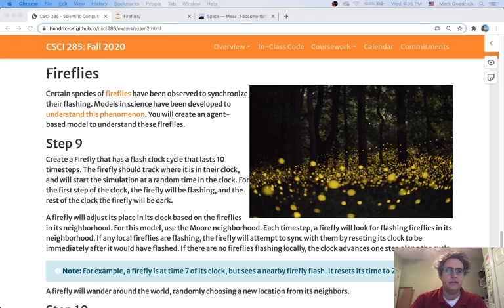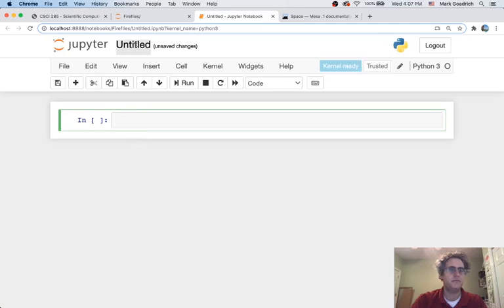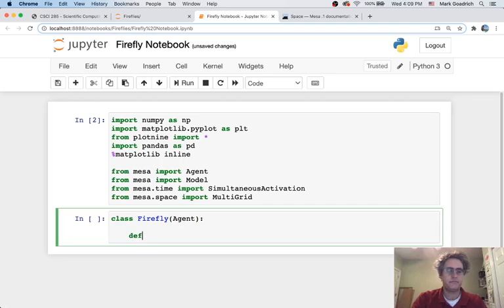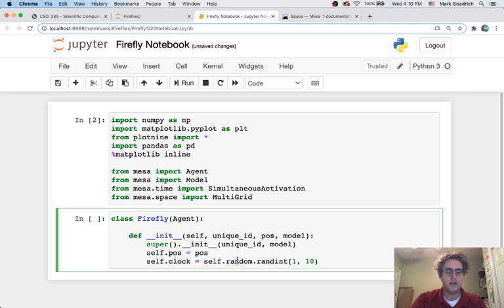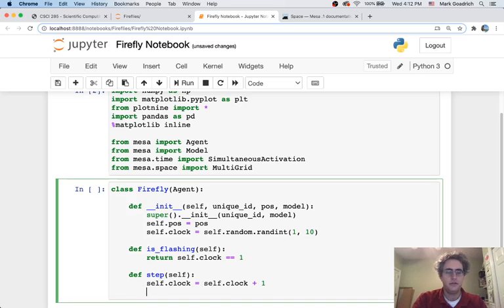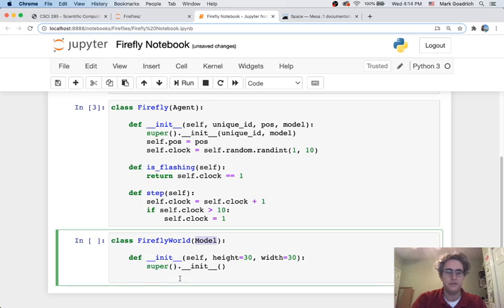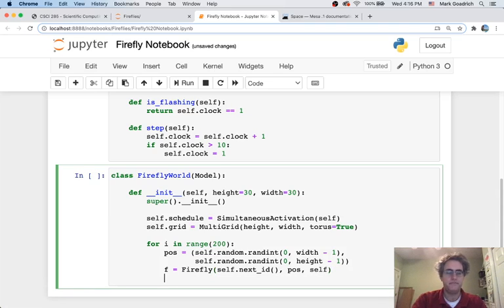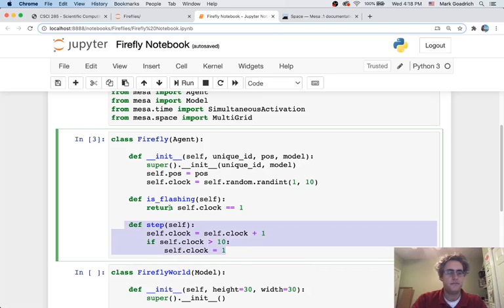Modeling Firefly Synchronization in Mesa: Part 1 - Agent and Model